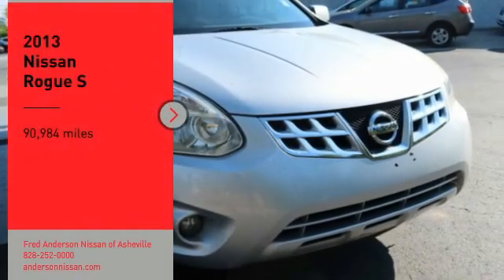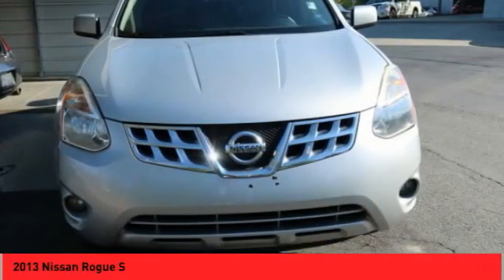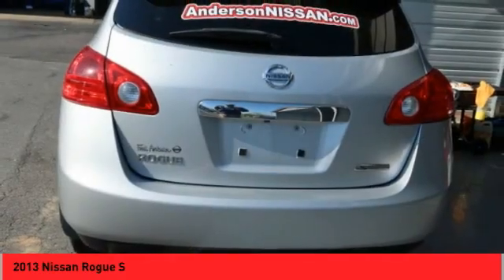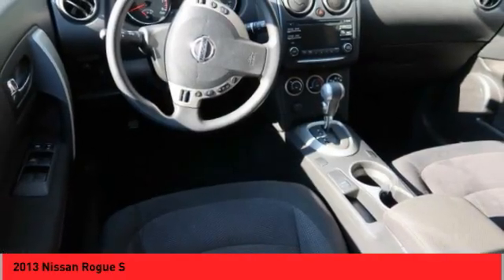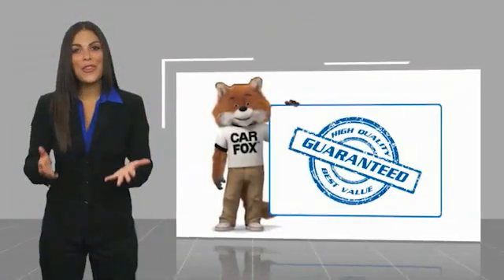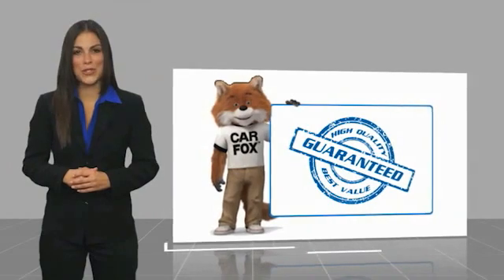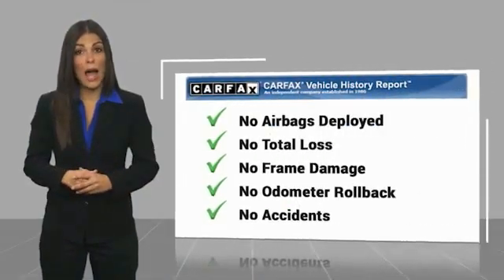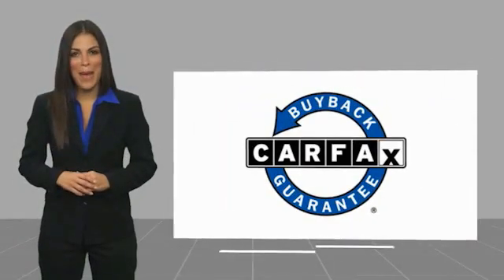2013 Nissan Rogue Asheville NC MC101950A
2013 Nissan Rogue S

Recent Arrival! Clean CARFAX. 2013 Nissan Rogue S Brilliant Silver Metallic **Available at Fred Anderson Nissan of Asheville. Call us today at **, * FREE OIL CHANGES!, LOCALLY OWNED AND SERVICED!, FULLY SERVICED!, TWO KEYS!, Aux Audio Input, Alloy Wheels, Bluetooth, Keyless Entry, Back Up Camera, 16 Aluminum Alloy Wheels, Bluetooth? Hands-Free Phone System, Front Fog Lights, Privacy Glass, Radio: AM/FM/CD Audio System w/4.3 Color Display, Rearview Monitor, Special Edition Badge, Special Edition Package, Steering Wheel Audio Controls, XM Satellite Radio.FWD CVT 2.5L I4 DOHC 16V 23/28 City/Highway MPG Odometer is 19090 miles below market average!Awards: * 2013 KBB.com 10 Best Used Compact SUVs Under $10,000Qualifying Non-Certified Used Nissans bought here and serviced at a FAMILY STORE receive our FULL ANDERSON FAMILY PLAN at NO COST to YOU! Our full family plan includes: 3-Day Vehicle Exchange*Lifetime Oil Changes*Lifetime Service Loaners (with $300+ Service)*Lifetime Car Washes(with Service)*MUCH MORE! (Value exceeds $1,000 in first years of ownership) Call us at , go or visit us at Fred Anderson Nissan of Asheville - 629 Brevard Rd Asheville, NC 28806 to learn more! Our # 1 goal is to help you find the vehicle you love at a price you can afford wrapped in a deal you don't want to walk away from. All prices exclude tax, tag, license, title, and registration for your state; NC inspection (up to $30 on used vehicles), dealer-installed tint ($299), and admin ($649) fees. All vehicle internet pricing is subject to change and requires standard financing through NMAC. From time to time in the transfer of data on the internet there are errors, the dealer is not responsible for errors in advertised price. See dealer for complete details.Welcome to Fred Anderson Nissan of Asheville - We're so happy you're here! Whether you stopped by because you are looking for a reliable, honest Nissan dealership in NC, or you're just brow